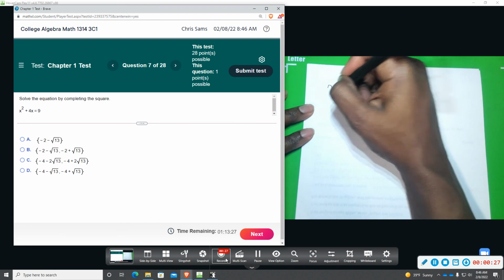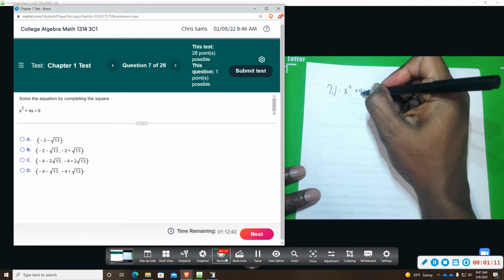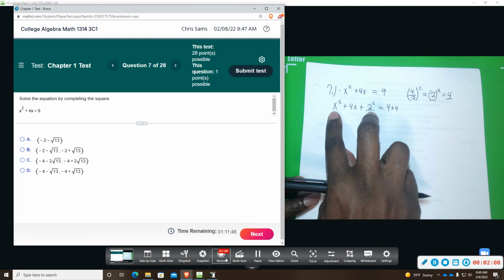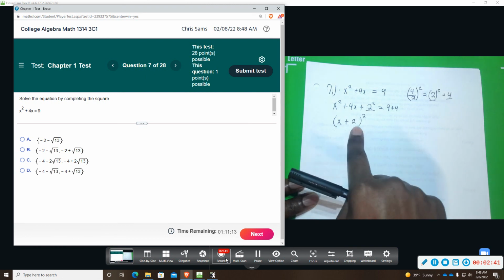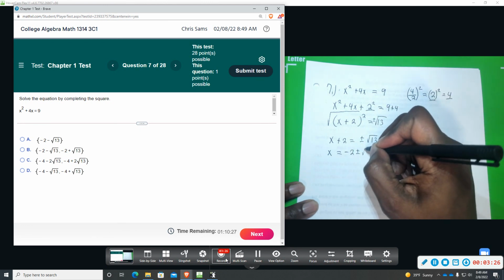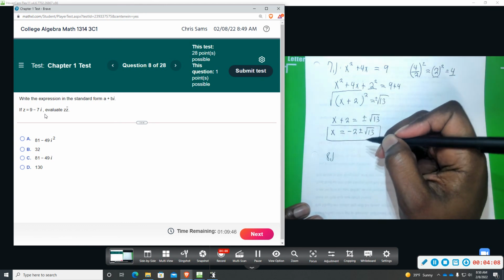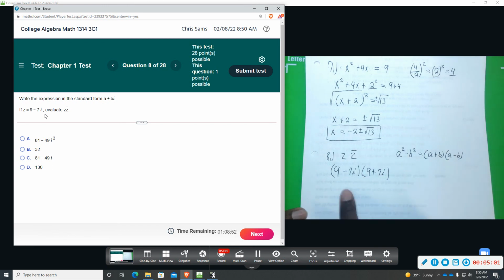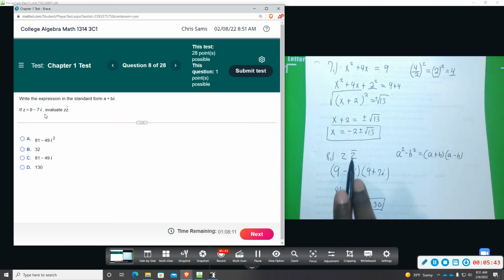LIT CA Test Review 7,8